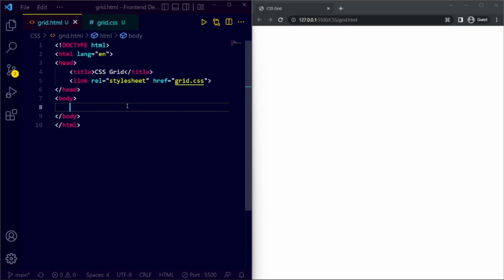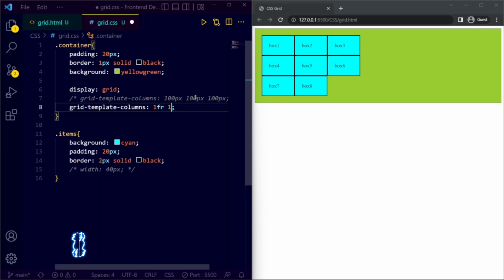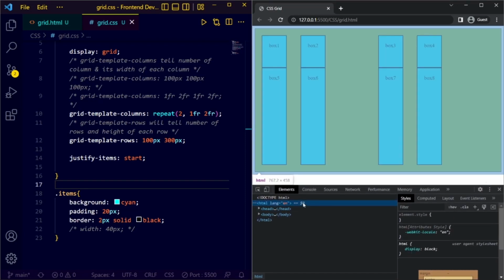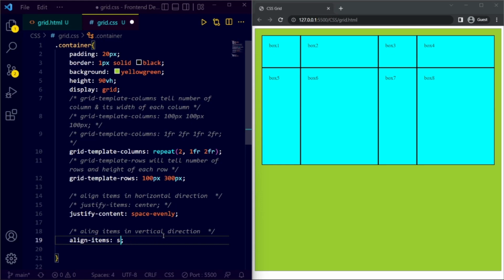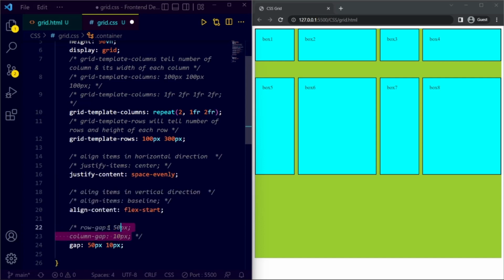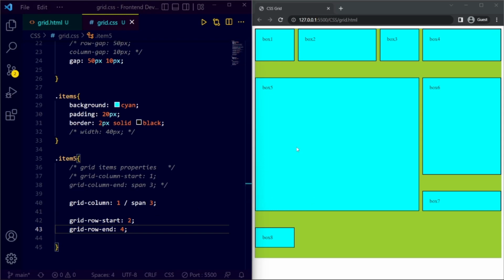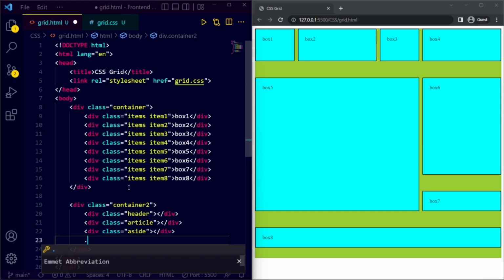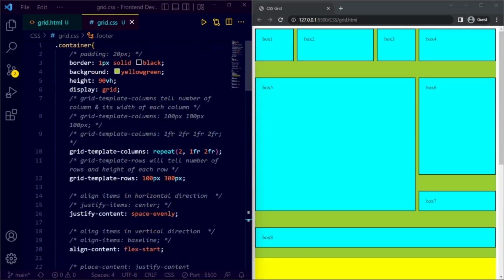Learn CSS Grid in 35 minutes: The Ultimate Crash Course for Beginners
Looking to learn CSS Grid quickly and easily? You've come to the right place! In this comprehensive CSS Grid crash course, we'll take you through everything you need to know to create responsive web layouts in just one hour.

Whether you're a beginner or looking to brush up on your skills, this video covers the fundamentals and beyond, including how to create grid containers and grid items, defining grid columns and rows, working with grid lines and gaps, and using CSS Grid properties to position and align content.

By the end of this video, you'll be confident in using CSS Grid to build modern, responsive web pages from scratch. So why wait? Watch this CSS Grid crash course now and take your web design skills to the next level!

TIMESTAMPS

00:00 Theory Intro
00:30 CSS Flexbox vs CSS Grid
00:51 Coding Intro
04:21 display
04:55 grid-template-columns
07:01 repeat keyword
08:20 grid-template-rows
10:08 justify-items
11:33 justify-content
14:36 align-items
18:35 align-content
20:25 row-gap, column-gap, gap
22:10 grid-column-start, grid-column-end
23:12 grid-column
25:57 grid-row-start, grid-row-end
27:02 grid-row
27:45 grid-area
29:35 place-content, place-items
30:34 grid-area, grid-template-areas